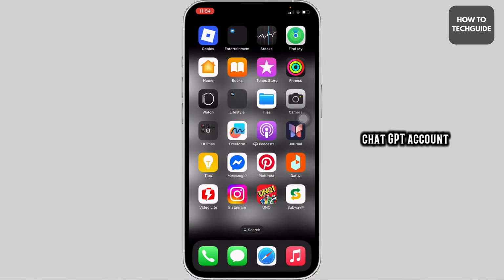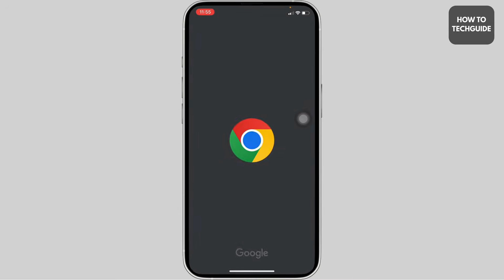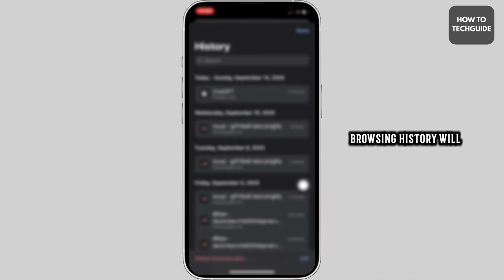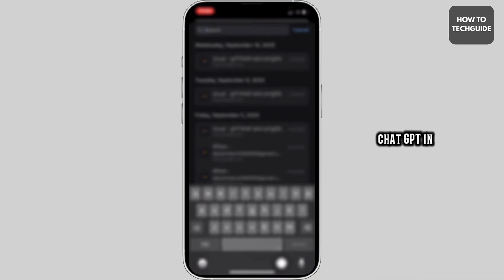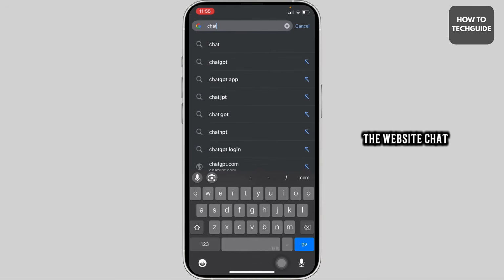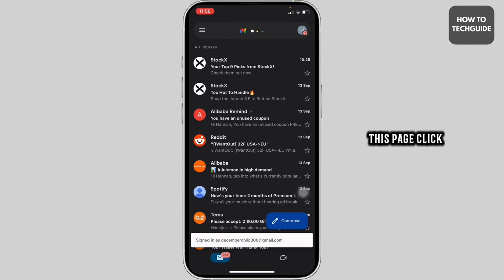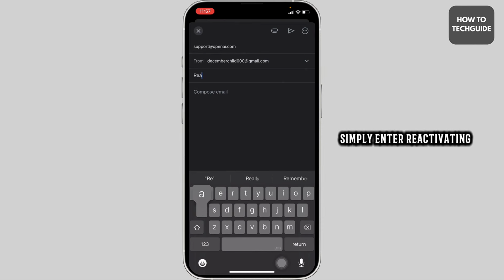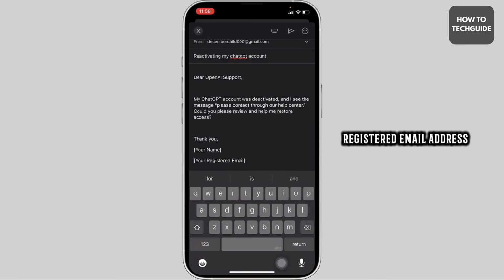Fix ChatGPT Account Has Been Deleted Or Deactivated (Reactivate ChatGPT Account)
Want to fix the “ChatGPT account has been deleted or deactivated” issue? In this step-by-step guide, we’ll show you how to recover your ChatGPT account and restore access. Whether your account was disabled by mistake, flagged for unusual activity, or logged out unexpectedly, this tutorial walks you through how to reactivate your account safely in 2025.

Timestamps:
00:00 – Intro
00:05 – Steps to Reactivate ChatGPT Account